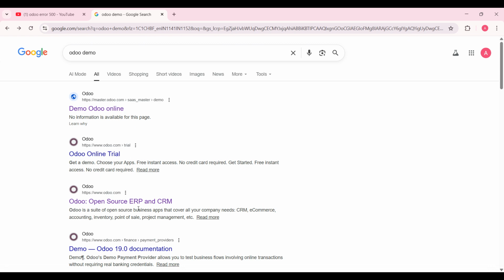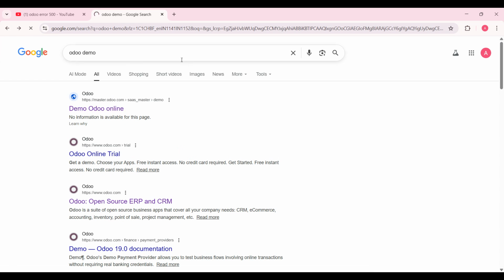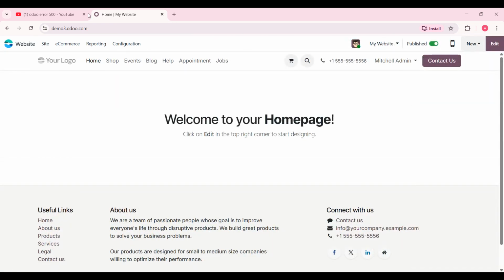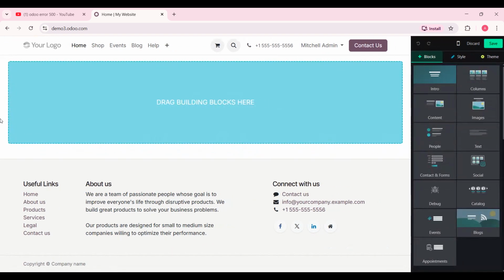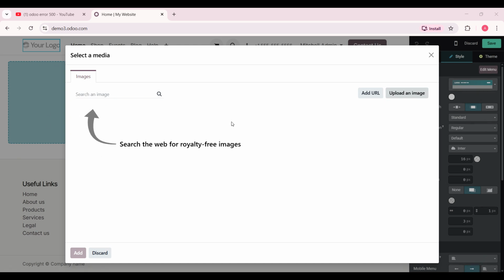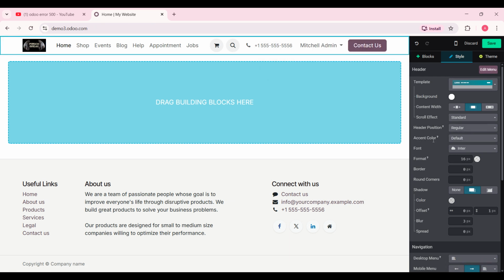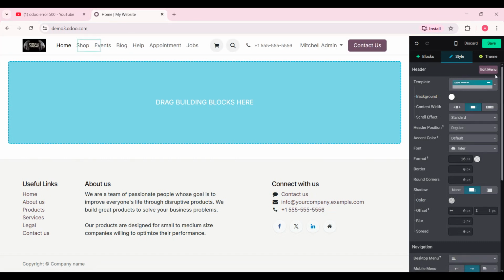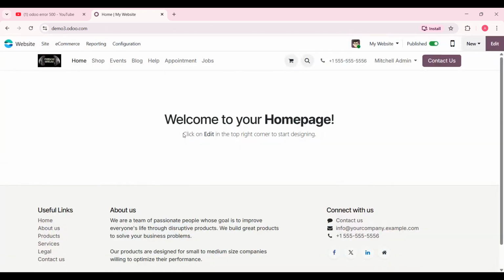How To Change Logo In Odoo (2026 Easy Guide)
Learn how to change the logo in Odoo using the online demo with this simple step-by-step tutorial.
Perfect for beginners looking to customize their Odoo website branding quickly.

Timestamps:
00:00 Intro and overview
00:18 Opening Odoo demo online
00:39 Accessing the demo instance
01:00 Enabling edit mode
01:22 Selecting the website logo
01:47 Uploading a new logo image
02:20 Reviewing logo changes